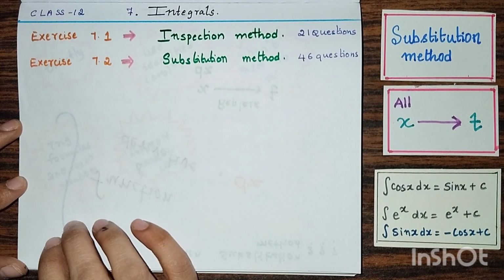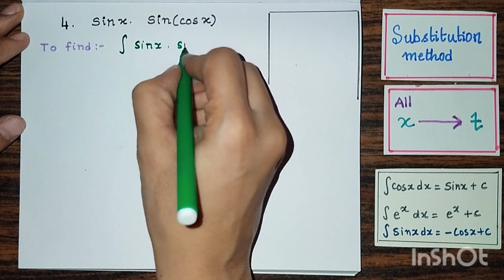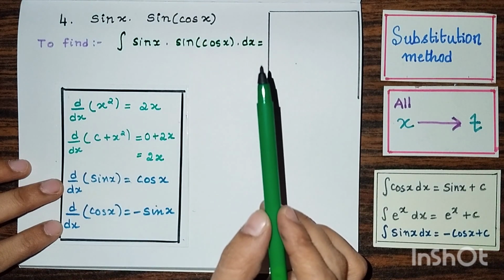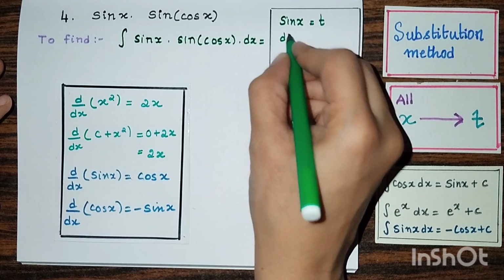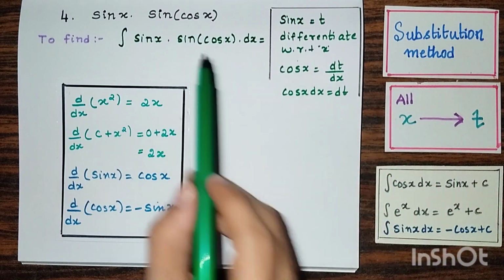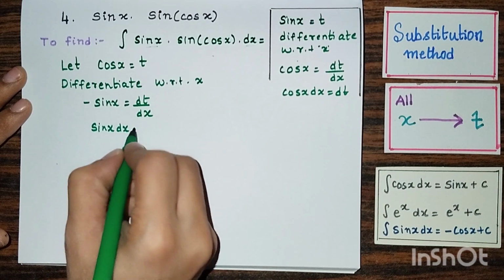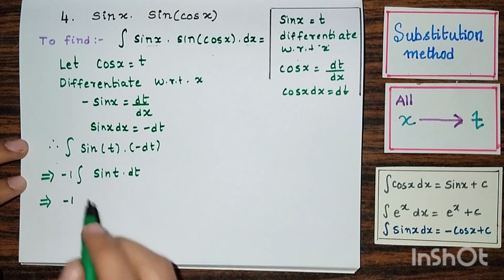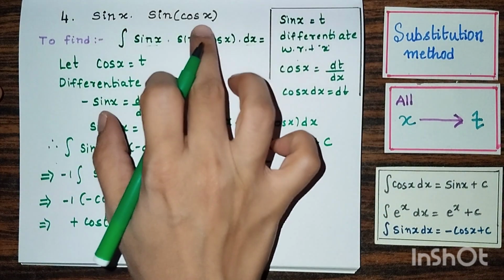class 12 | Maths | Integrals - 6| Exercise 7.2 | Find the integral | substitution method l Q4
In this video I have explained to how to find the integral of a given function by applying substitution method.
The first key thing is to identify which method to apply to find the integral and the second key thing is we should know which function to take for the substitution.
So all these are clearly explained in this video.